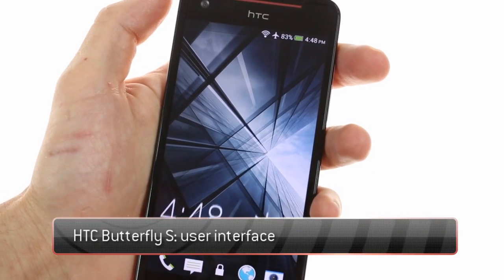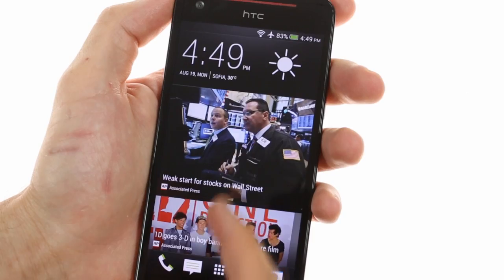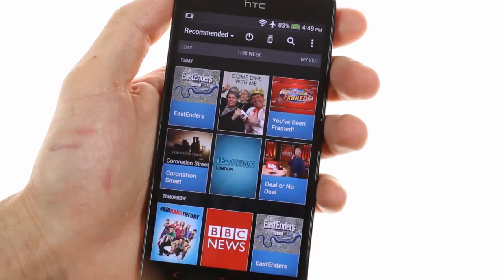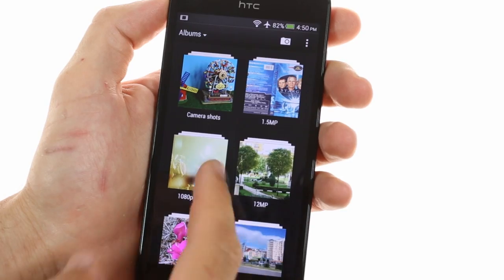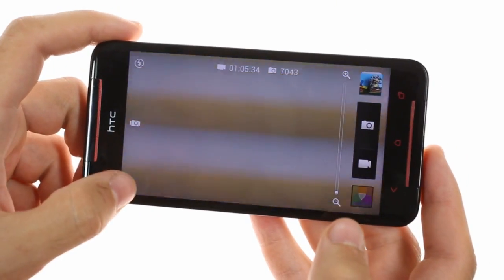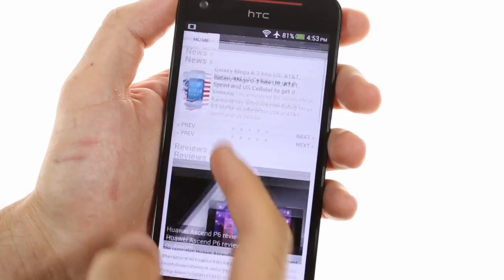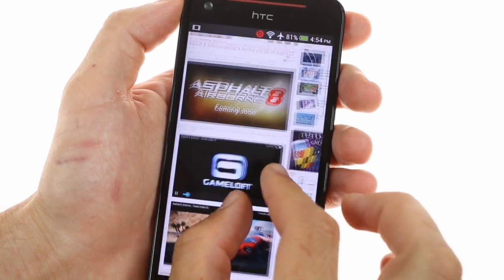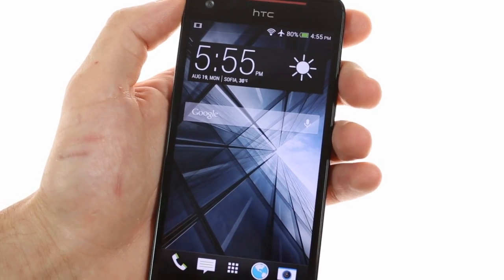HTC Butterfly S: user interface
This is a brief video showing off the user interface of the HTC Butterfly S. For more on the Butterfly S, check out